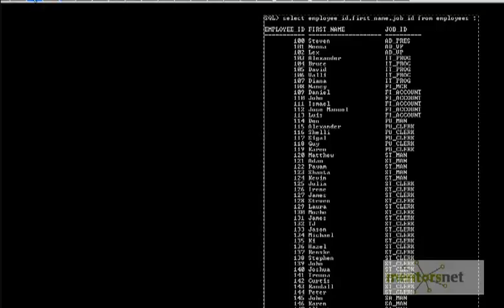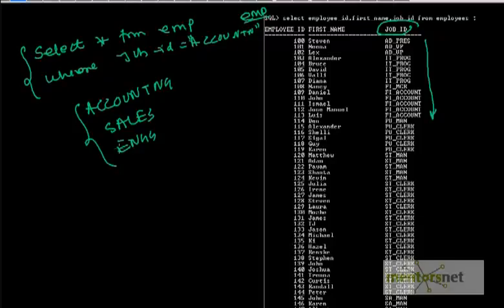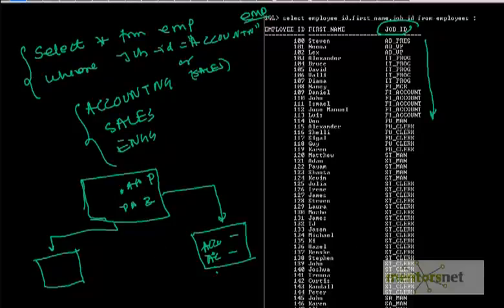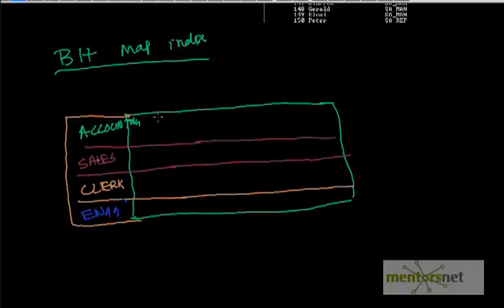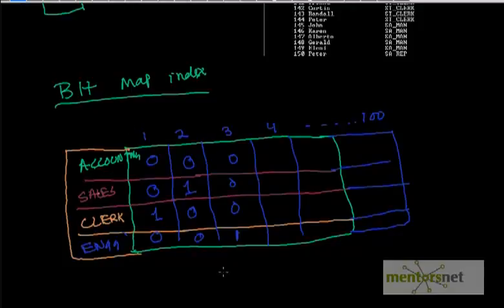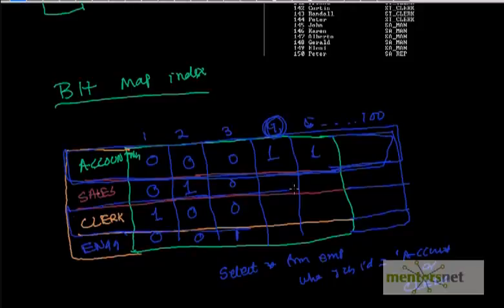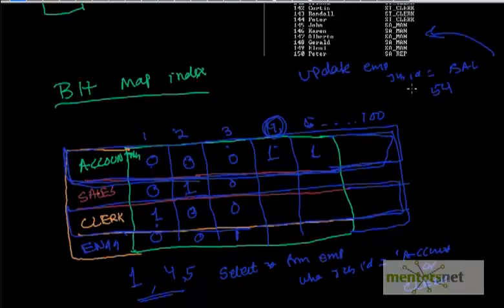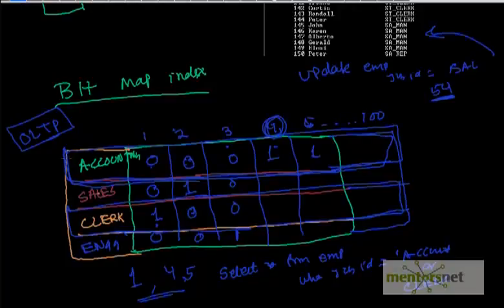Why do we need Bit Map Index